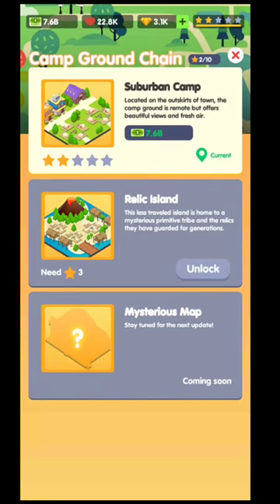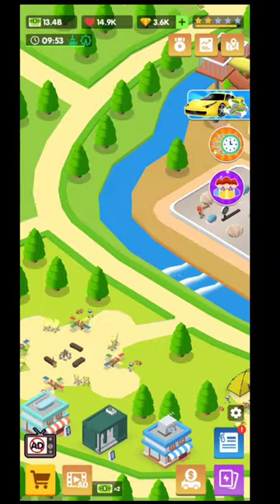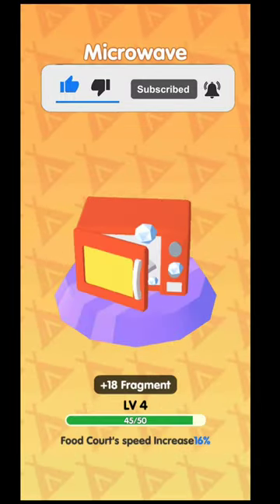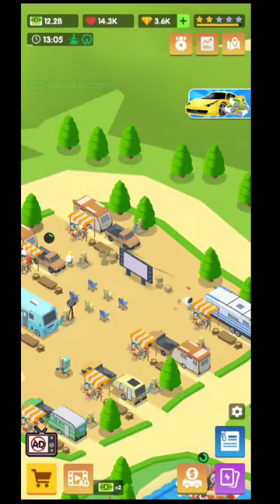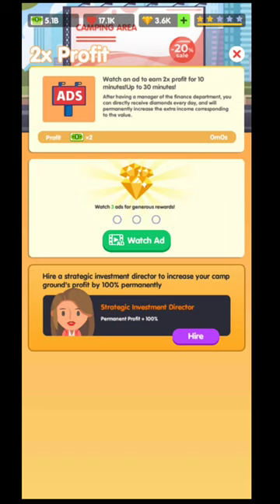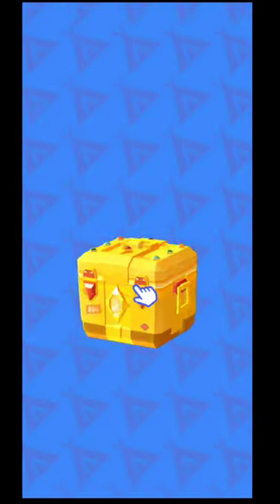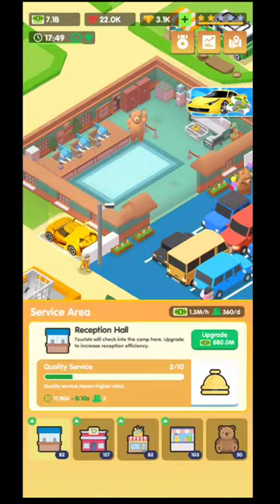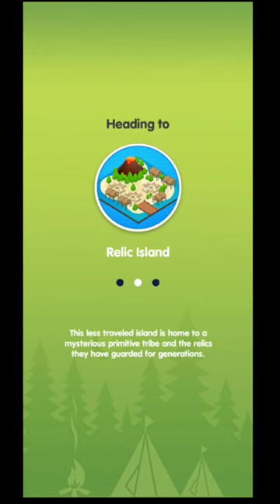RV Park Life idle simulator Game, beginner tips and tricks, guide, game review, gameplay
RV Park Life idle simulator Game, beginner tips and tricks, guide, game review, gameplay is a video on android gameplay, for an idle game, with beginner tips and a simple  tutorial.
Lets hope that this beginner guide for RV Park Life will help you in your journey.

Let me know if you enjoy this RV Park Life Game, and let us know if you think that RV Park Life is a good game.
In RV Park Life Game you will give you the chance to make money by leveling up your facilities. This video will be a simple review for a simulator.
The RV Park Life is an android game, that can be played horizontal on you mobile phone.
This video RV Park Life and gameplay, tutorial and guide is an android version for the gameplay of the game, so if you enjoy the video give RV Park Life Game a try.
In RV Park Life Game you have the possibility to watch some adds in order for you to advance much faster in the game. Also in RV Park Life, you will be able to upgrade your crew in order to make more money. In RV Park Life you will need to watch some adds, but check put the video with the android gameplay, beginner tips and tricks and see what adds are more profitable.
When you will reach a specific level, in RV Park Life, you will be able to unlock a new zone for additional profit in RV Park Life Game.
RV Park Life  Game video is from my Lets Play Playlist, that you will find on the channel, where you can see lots of idle games for you to try and play on your RV Park Life Game video you will find game tips, review and tricks, but also the beginner guide, tutorial for RV Park Life Idle Simulator. Let us know your best tips and tricks for this RV Park Life Game.
Hope you will enjoy RV Park Life Idle Game Idle Simulator, beginner tips and tricks, guide, game review, android gameplay video.

RV Park Life is a management game where players can expand the size of their camp by building recreational areas, improving facilities, managing staff, and setting up monetization mechanisms for each area. We hope that players can immerse themselves in nature like a real camper in this game, and at the same time gain a sense of growth and achievement, let them become the managers of the campsite, and let every camper have a pleasant Accommodation experience.

How to play:

Build camps and improve facilities
Use every piece of your land wisely to meet your camper's needs. You can divide your campsite into recreational areas, living areas and staff areas. Build water parks, RVs, tent areas, open-air cinemas and other recreational areas, and add picnic stalls, fishing platforms, trampolines, etc. to diversify the camp. In the living area, some facilities are necessary, such as toilets, bathrooms and laundry, water and electricity piles. For better service, don't treat your employees badly, you must create spaces for employees to rest. Also, you can increase your income by developing side businesses such as camp rentals, picnic shops, souvenir shops.

Hire service or management personnel
Whether it's a recreation area, living area or staff area, cashiers, security guards and cleaners are needed to keep the camp in good shape.